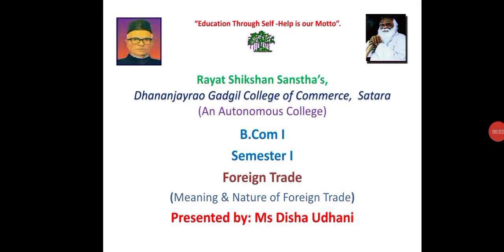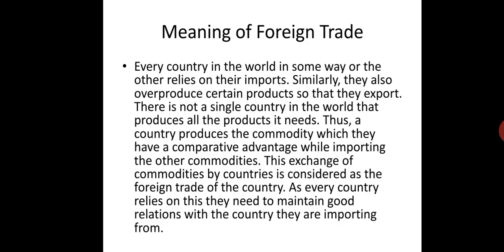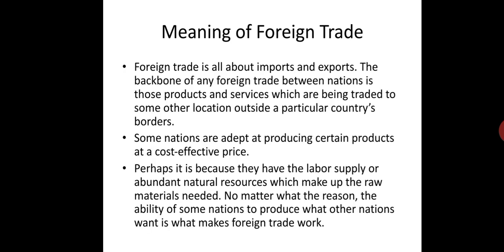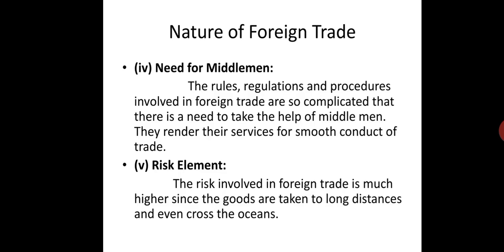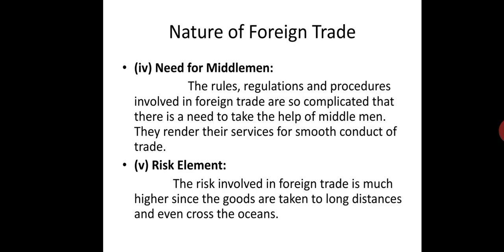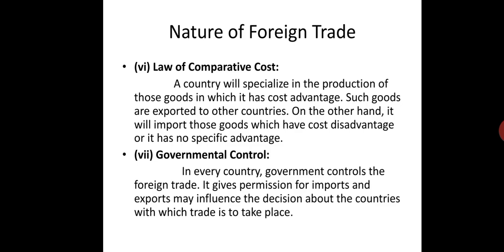B.Com I - Semester I - Foreign Trade lecture no 2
Introduction and nature of Foreign Trade